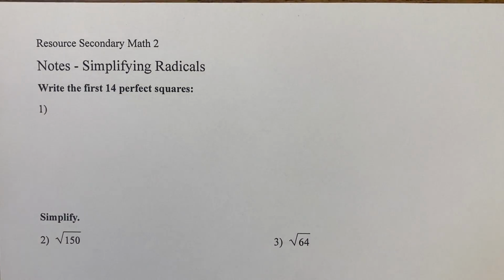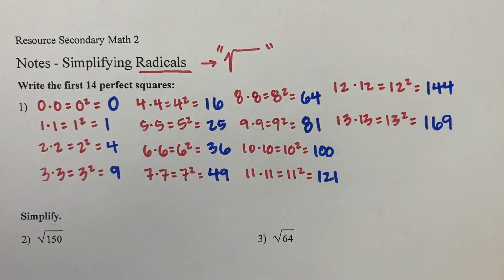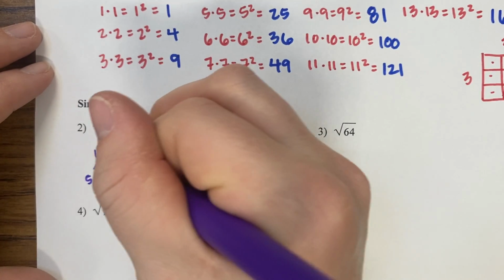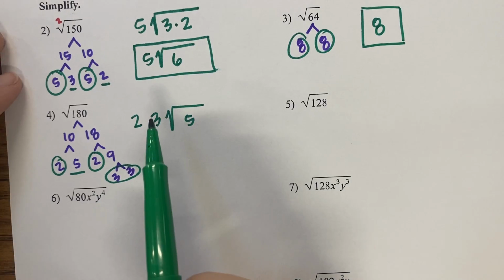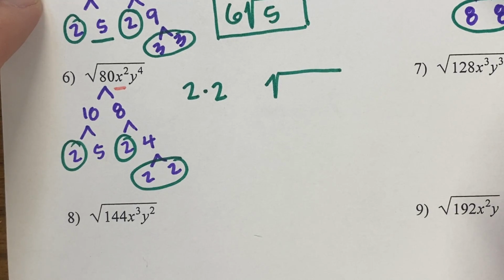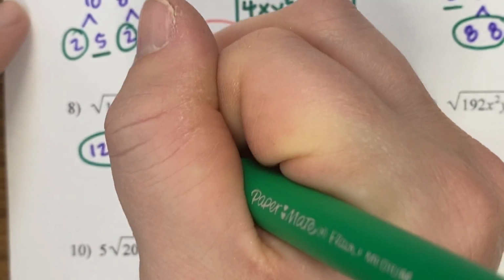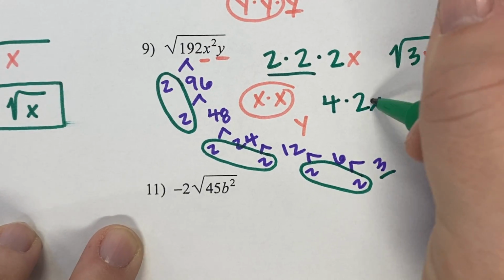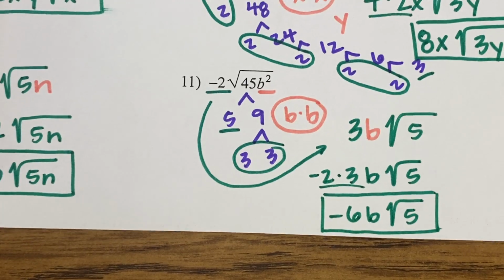Sec 2 simplifying radicals